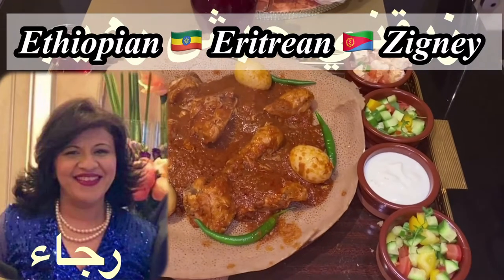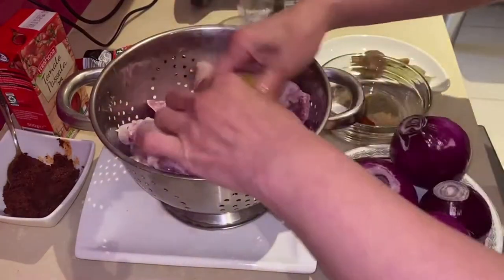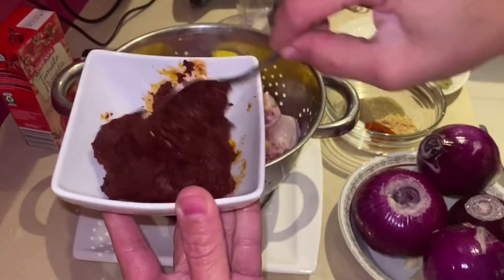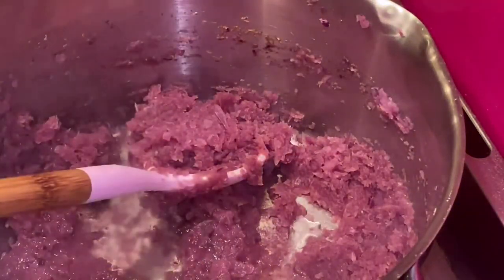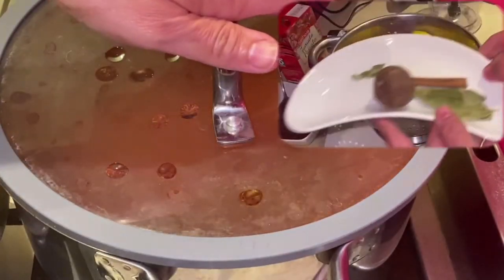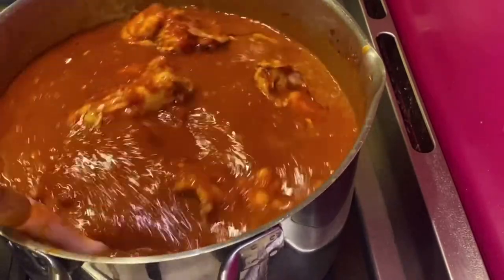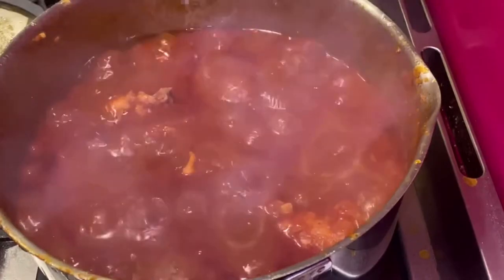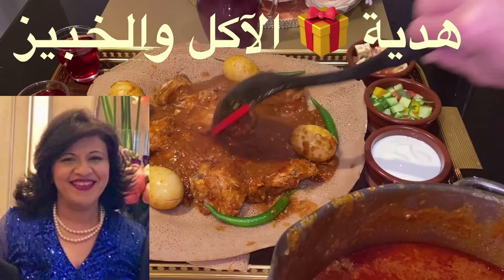Most popular dish eaten by Sudanese is the Ethiopian/Eritrean Zigney as it’s hot spicy & pungent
Ingredients:-
2 small skinless chicken cut into small chunks
1 lemon juice
4 large red onions chopped
10 cloves garlic crushed
1 tbsp salt or to taste
1 tbsp paprika
1 tbsp ginger powder
1 tsp ground cardamom
1 tbsp pepper pepper
3 Bayleaves
1 cinnamon stick
4 whole cardamom
1 dried lemon
3 tbsp delik paste or you can use Berbere spices
1 carton of tomato juice
1 tomato purée
1/3 cup oil
1/4 cup butter ghee
1 tbsp butter ghee
3 cups water or you can reduce water